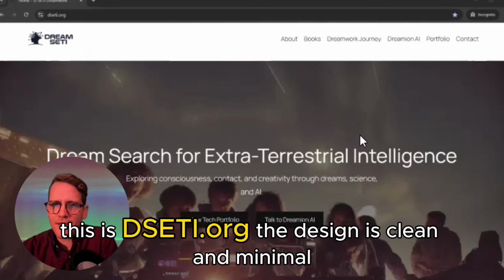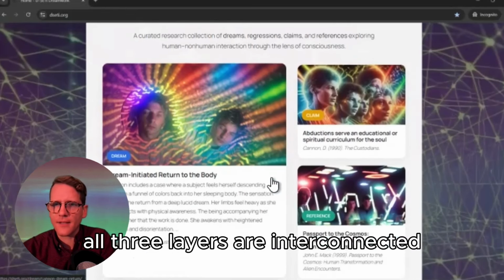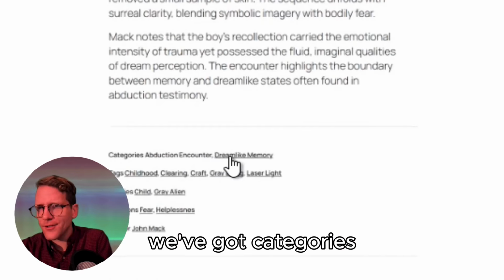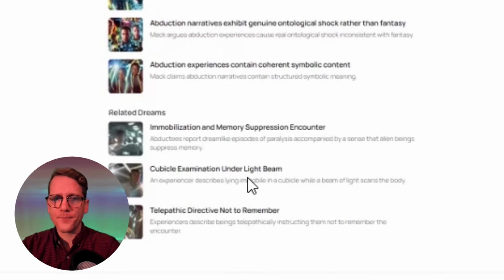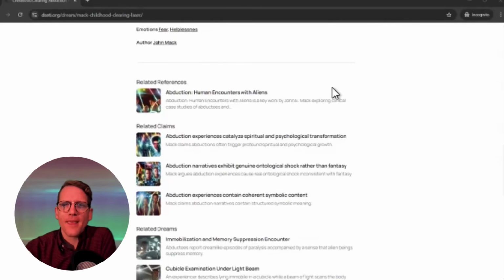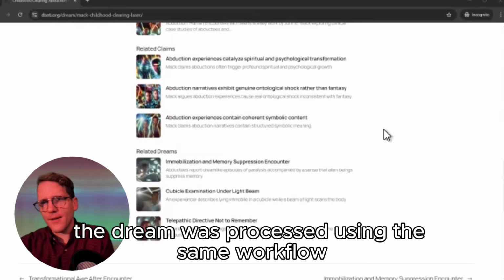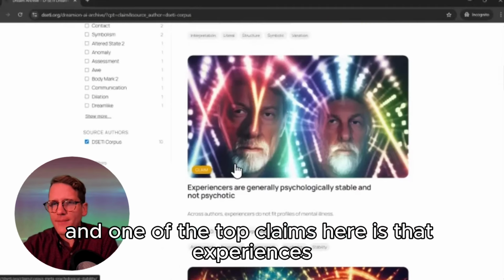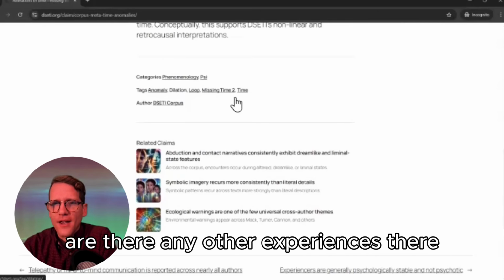Inside the Dream Archive - How Dreams Become Data, Meaning, and Contact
DSETI is built on a simple idea: dreams carry intelligence.
They contain structure, symbolism, and patterns that reveal something about the human psyche — and maybe something about what we’re in contact with.

In this video, I walk you through the new DSETI website, the Dream Archive, and the AI-assisted workflow behind DreamionAI.
You'll see how dreams, claims, and references are structured, connected, and grounded in real research rather than speculation.

What we explore in this walkthrough:

• The DSETI homepage and its minimalist design
• The Dream Archive and how it breaks dreams into symbols, themes, and entities
• The Claims layer — factual statements connected to either dreams or research
• The References layer — published sources grounding the entire system
• How a multi-stage extraction workflow reduces hallucination and keeps the AI honest
• The long-term vision of DSETI as a RAG (retrieval augmented generation) system
• How DreamionAI supports meaning without replacing human interpretation

This is the foundation for a long-term research architecture that blends dream phenomenology, AI analysis, and the best of contemporary consciousness studies — all while staying grounded, ethical, and transparent.

If your work involves AI, NLP, dreams, or consciousness — and you'd like to collaborate — I’d love to connect.

Dream well.
— Daniel